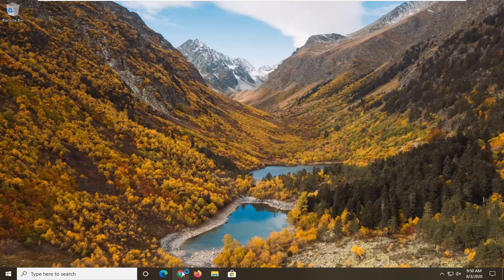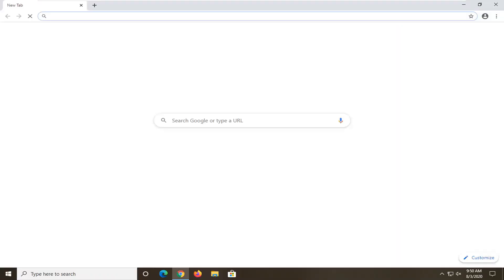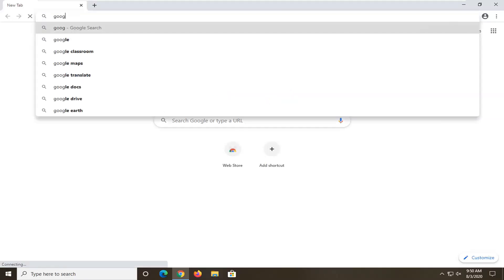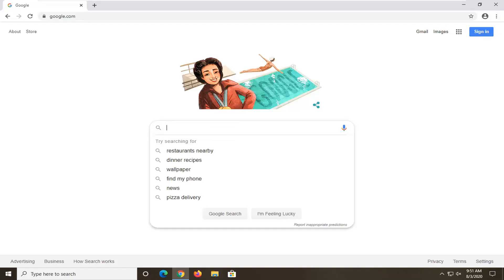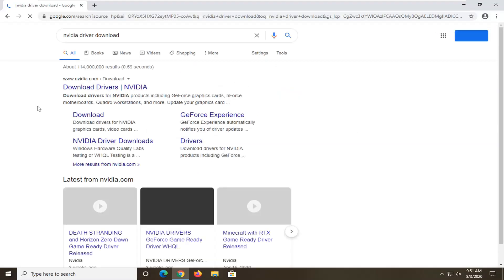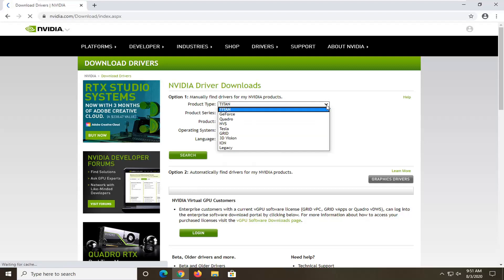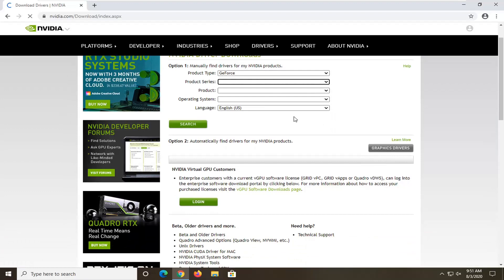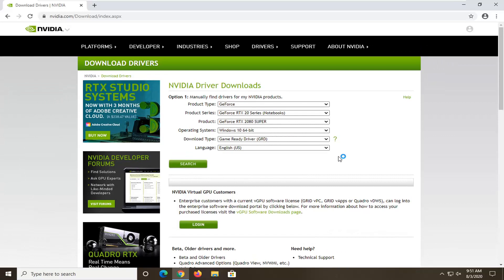How To FIX Nvidia GeForce Experience - Unable To Connect To Nvidia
When you meet the “Unable to connect to Nvidia” error on your Windows 10/8/7 computer, it often occurs with Nvidia Geforce Experience app. Geforce Experience is a part of Nvidia graphics driver. It can optimize game settings, automatically update video drivers, record videos, etc.